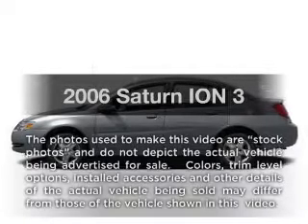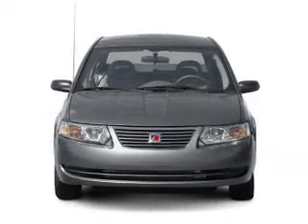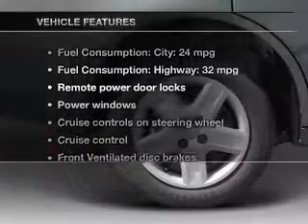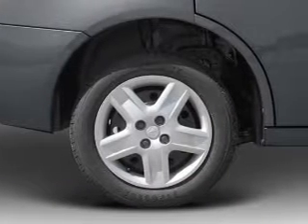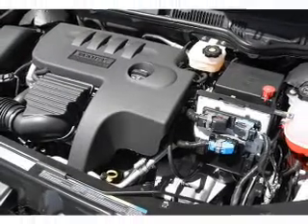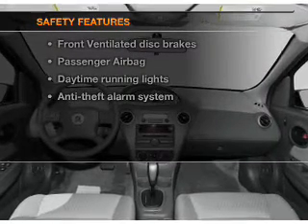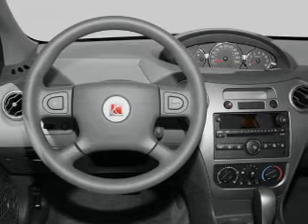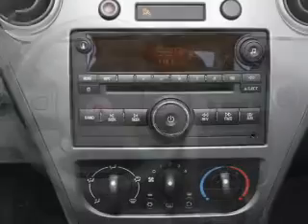2006 Saturn ION - Glasgow KY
Year: 2006
Make: Saturn
Model: ION
Trim: 3
Engine: 2.2 liter inline 4 cylinder 16 valve
Transmission: 4-Speed Automatic
Color: Silver
Mileage: 139680
Address:
610 Happy Valley Road